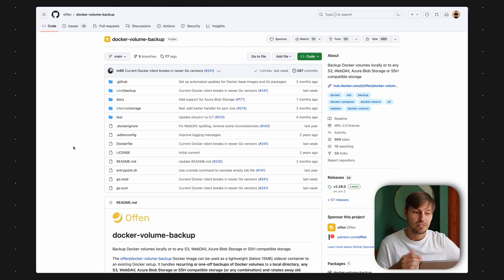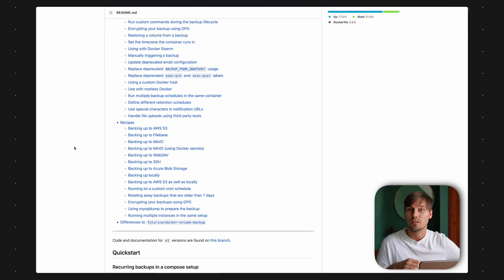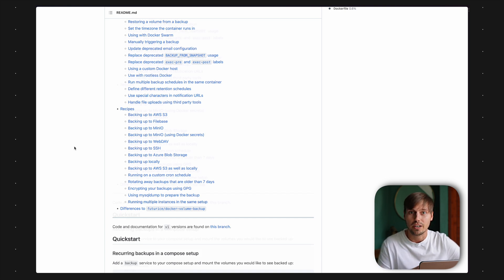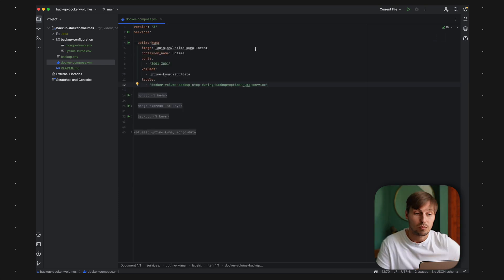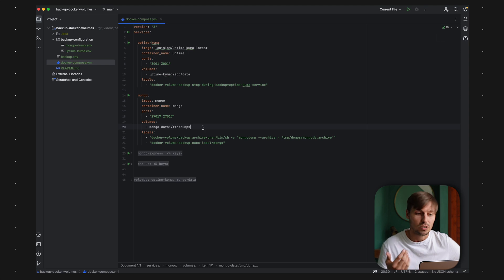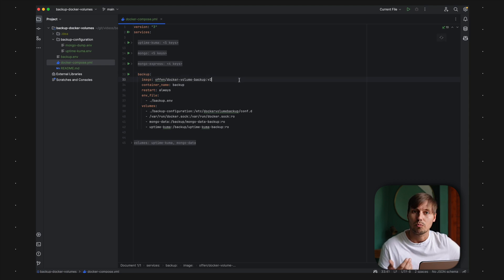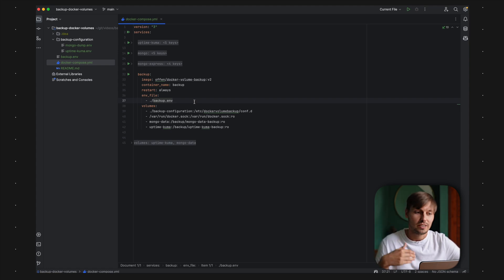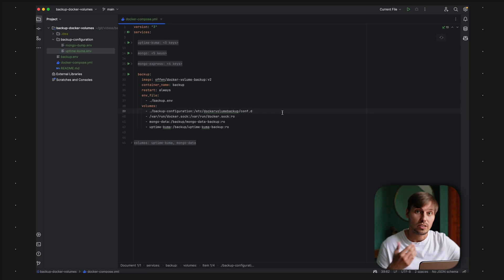How to backup a docker container | Docker Volumes Backups with Ease: A Comprehensive Guide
Welcome to this in-depth guide on implementing a robust and hassle-free backup strategy for your Docker volumes. Whether you're a seasoned Docker pro or just diving into containerization, safeguarding your data is essential. In this video, I'll walk you through every step of the process using the powerful "offen/docker-volume-backup" tool, ensuring your data's safety with minimal effort.

Key Points Covered:

Setting up prerequisites:
- Docker, Docker-compose, and a remote backup storage solution (Nextcloud, AWS S3, SSH, WebDAV, and more).
- Exploring the features of "offen" for backup:
- Flexible local and remote backup options
- Customizable cron schedules for automated backups
- Container management: Stop containers during backup for data integrity
- Running scripts before and after backup operations
- GPG encryption for added security

Advantages of utilizing a Docker container for backups:
 - Streamlined automation with no manual intervention
 - Enhanced security: No additional binaries required on the host (unlike some traditional backup solutions)

Stay ahead in the world of Docker by mastering volume backups with "offen/docker-volume-backup." Don't leave your data vulnerable—learn how to implement a reliable backup strategy that fits your needs.

00:00 - 00:21 Intro
00:22 - 00:55 How do I manage docker volumes backups
00:56 - 2:10 offen/docker-volume-backup
02:11 - 5:35 docker-compose setup
05:36 - 08:10 environment files for configuration
08:11 - 9:11 dumping a database
09:12 - 10:31 dumping a volume
10:32 - 12:59 global configurations and encryption
13:00 - 15:15  backup in action
15:16 - 16:08 Notifications in slack with webhooks
16:09 - 17:23 Outro and conclusion